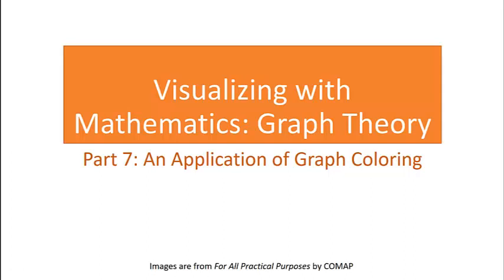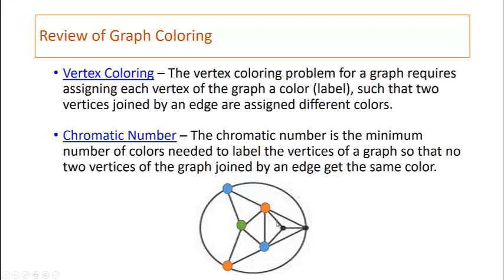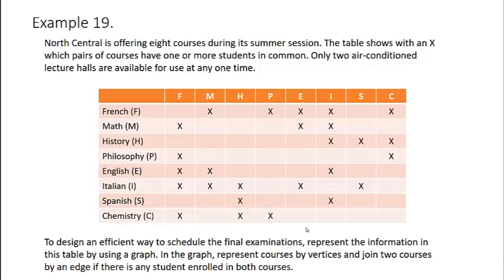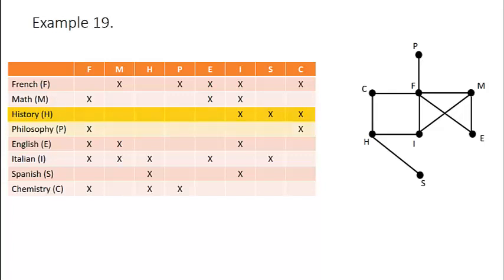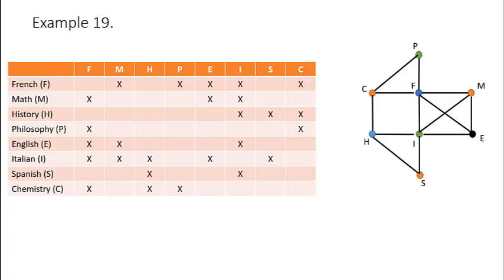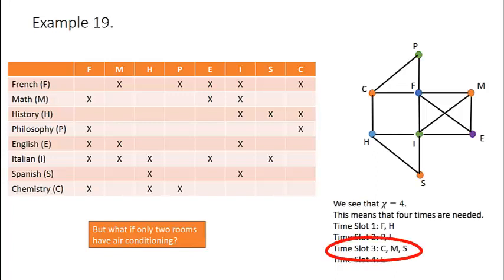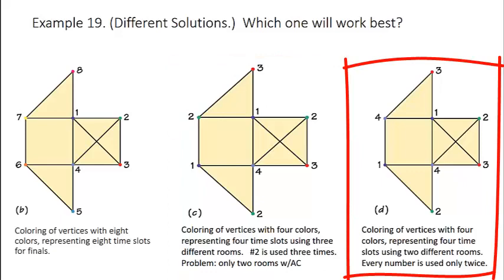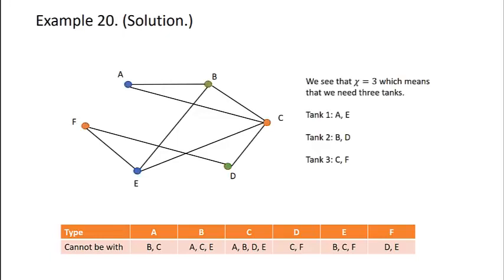An Application of Graph Coloring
Graph Theory (Part 7): Scheduling Problems, an application of graph coloring